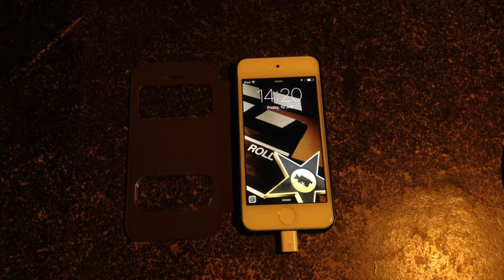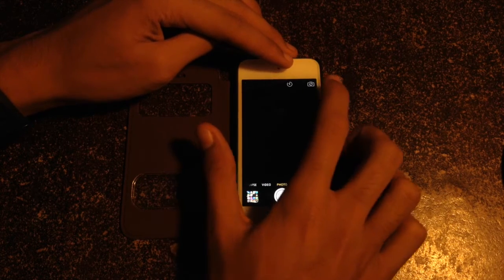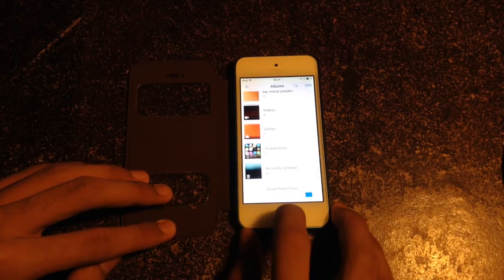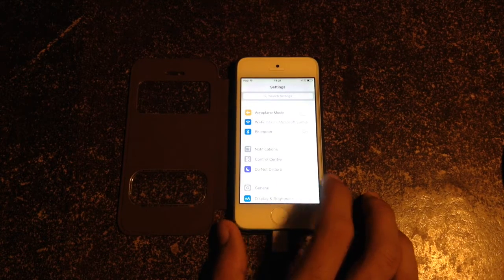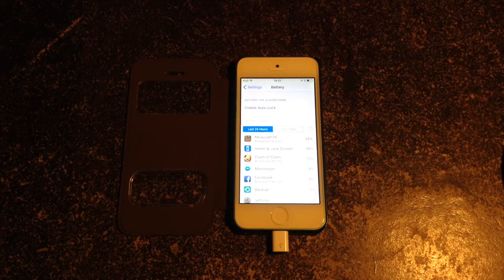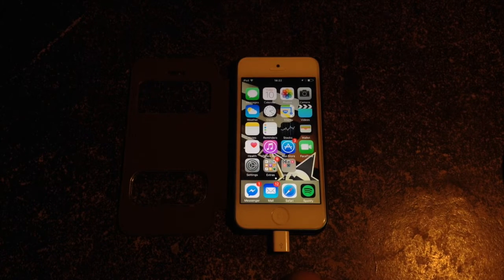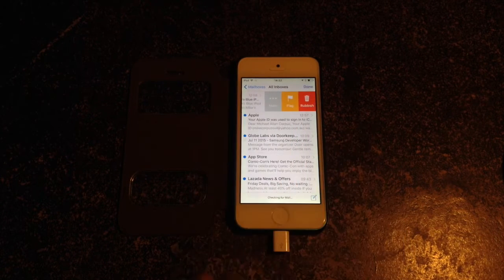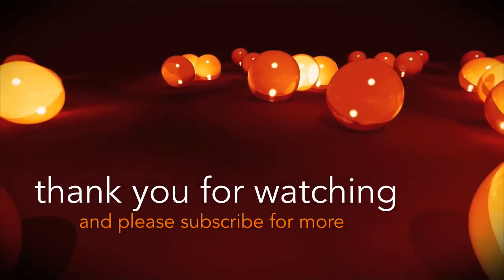iPod touch 5 iOS 9 beta 3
A video showing the updates of iOS 9 beta 3 on the iPod touch 5th generation.